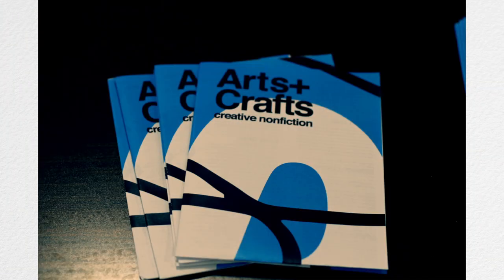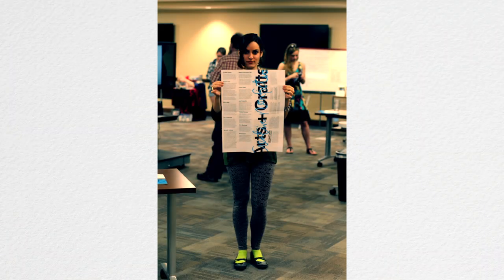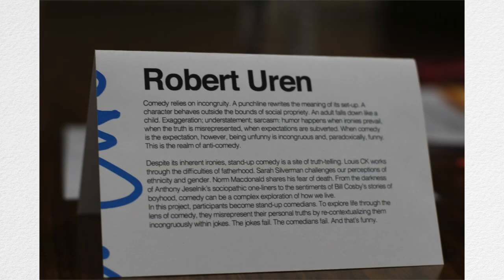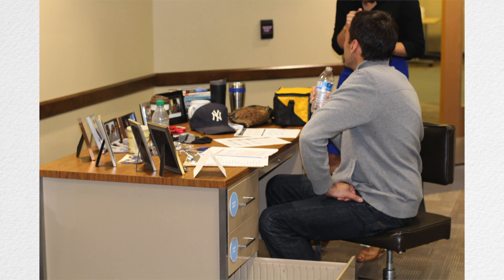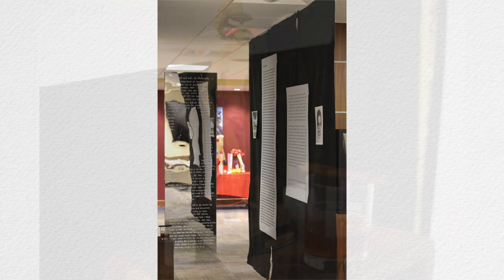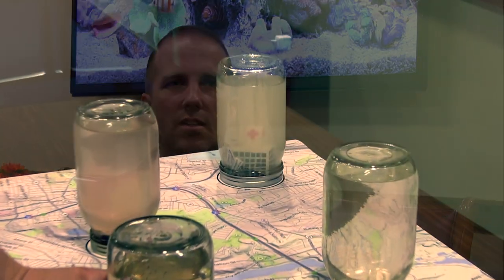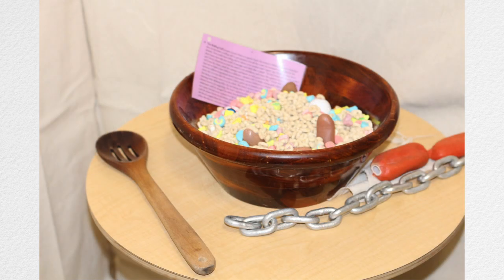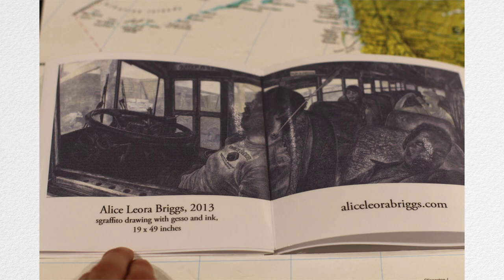Exhibit: Arts + Crafts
Explore an interactive exhibit based on the work of a graduate creative nonfiction course from the Master of Fine Arts in Creative Writing program.  Each student designed and constructed physical, interactive exhibits that deployed narratives about the subjects they were investigating.

Produced and Edited by Liz McVoy